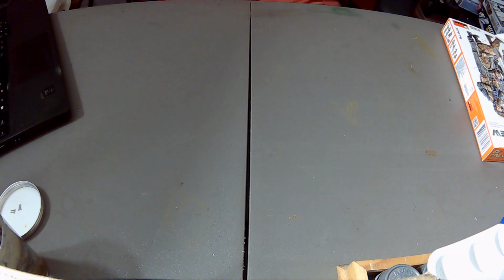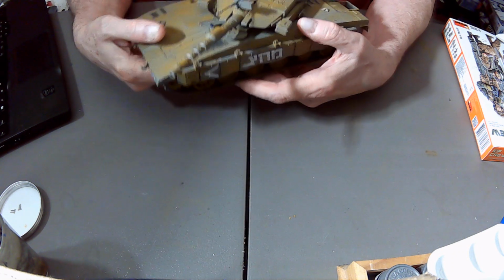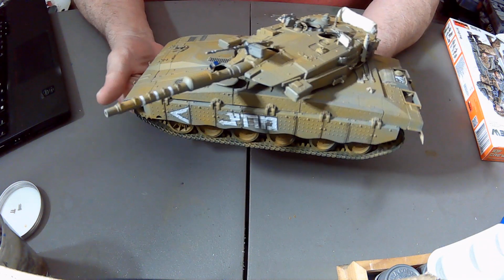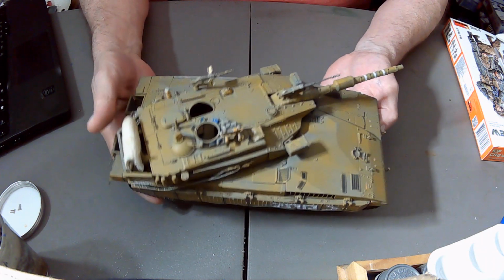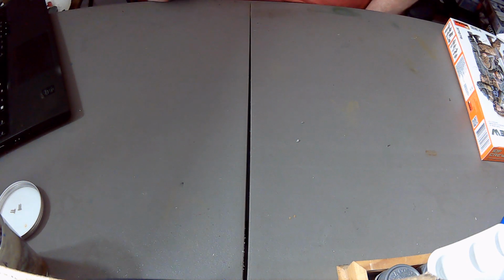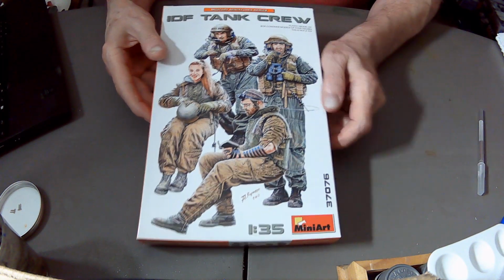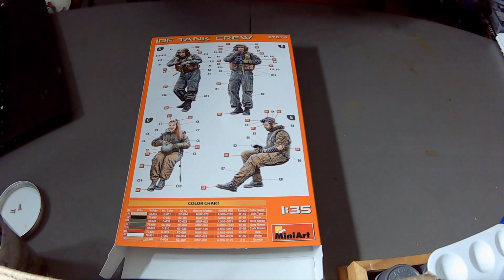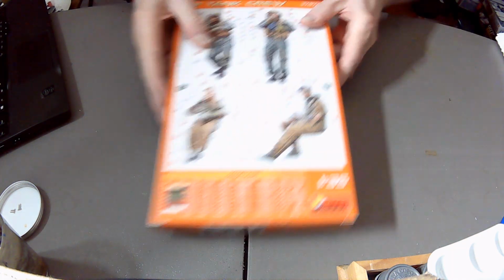After-build Review of the Acedemy 1:35 IDF Merkava Mk. III MBT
My tribute to the IDF, a review if Miniart IDF figure set and a big trip coming up...